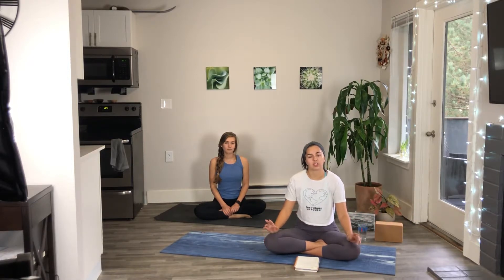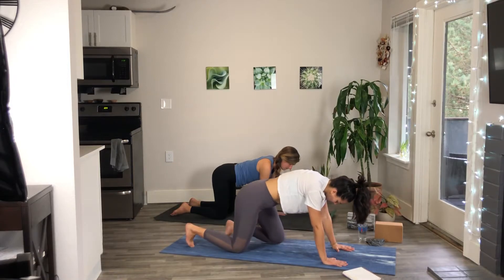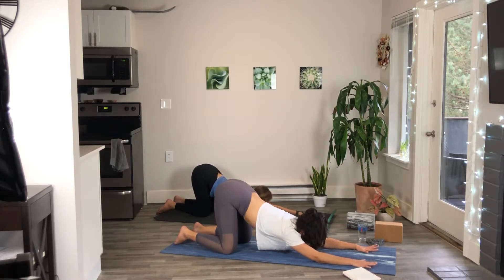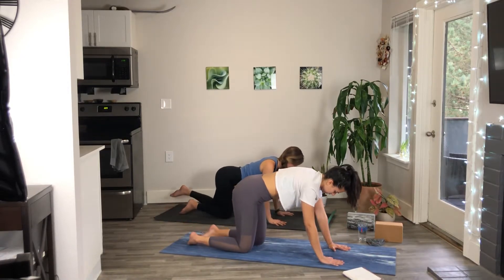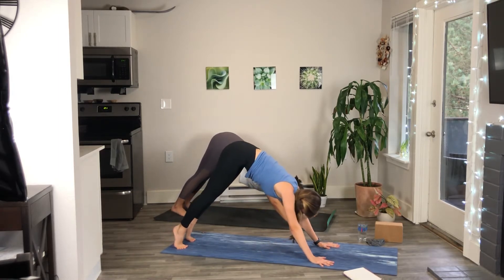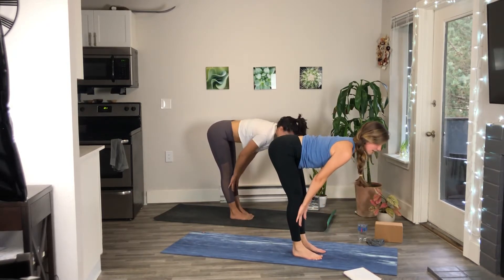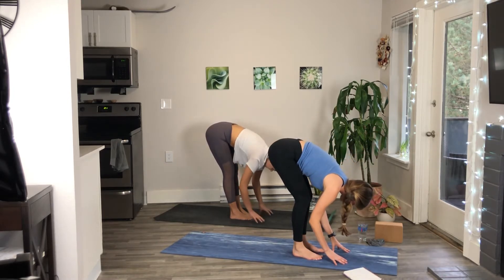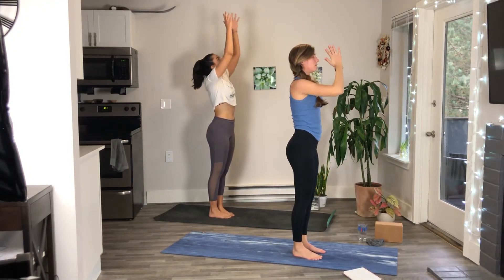Yoga Flow to Ease Anxiety | 35-Minute Yoga Practice | Yoga with Karina and Breanna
Here is a 35 minute flow to ease you into the holiday season and help with any anxious feelings you may have coming to the end of 2020!